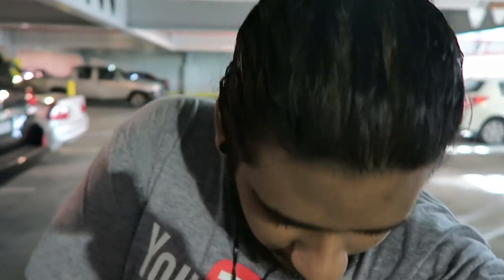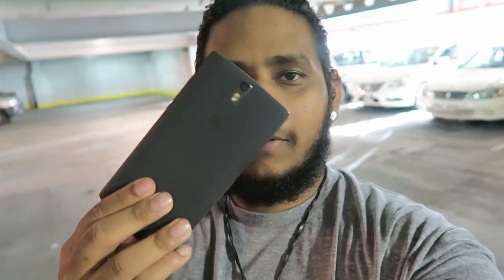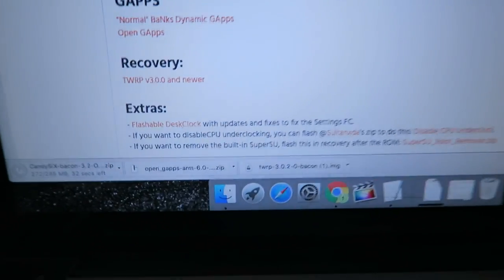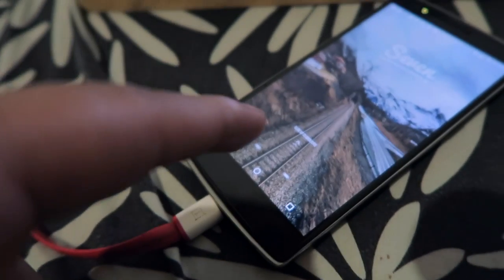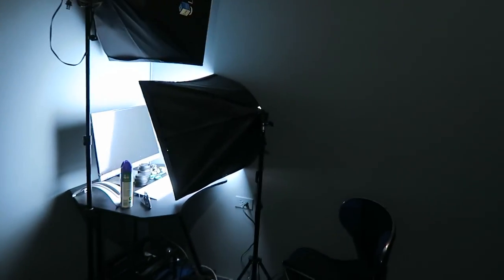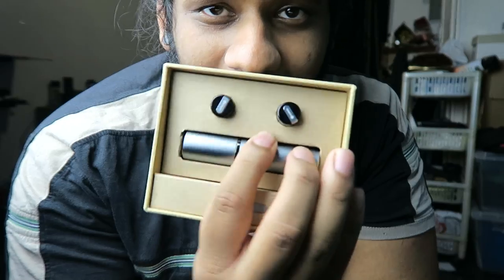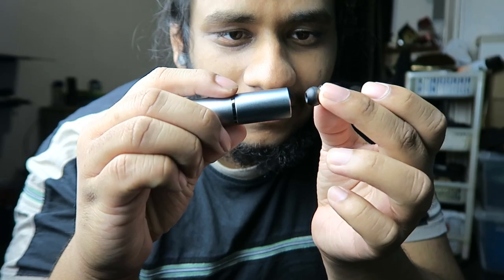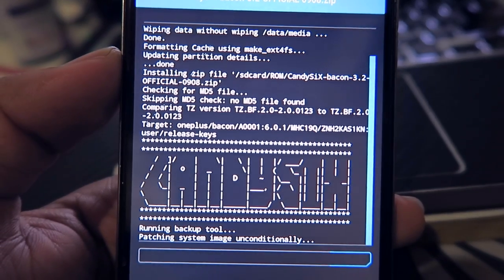These little things are awesome! | Vlog 211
Rowkin Wireless Earbuds